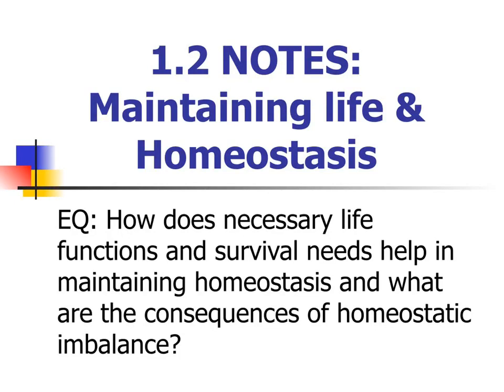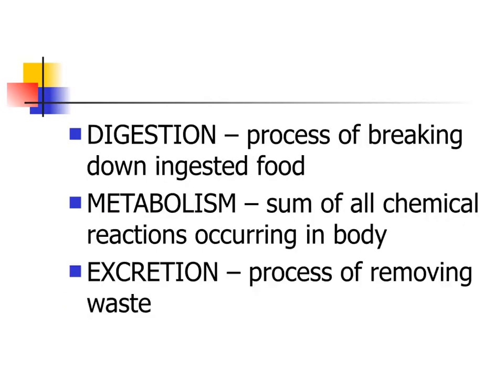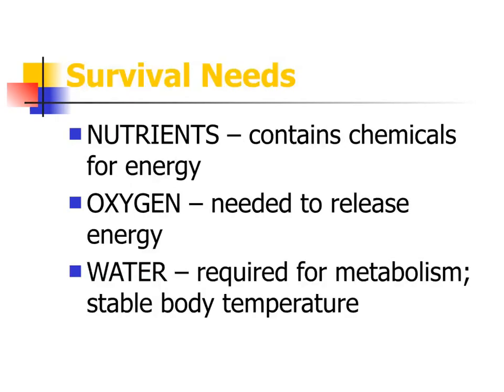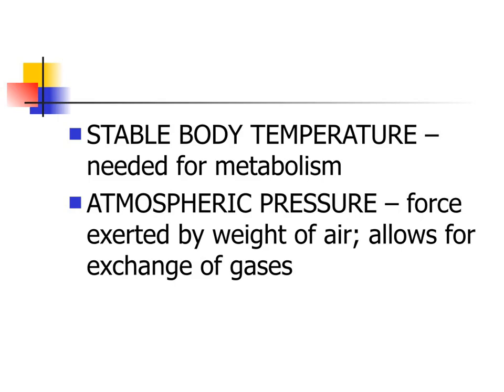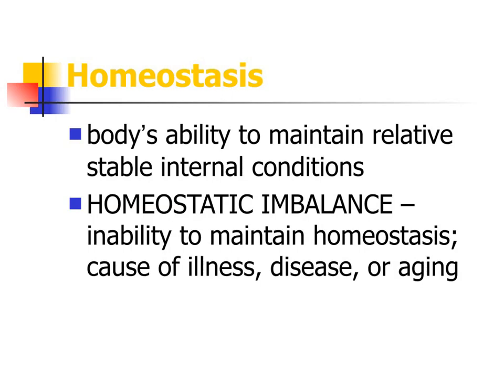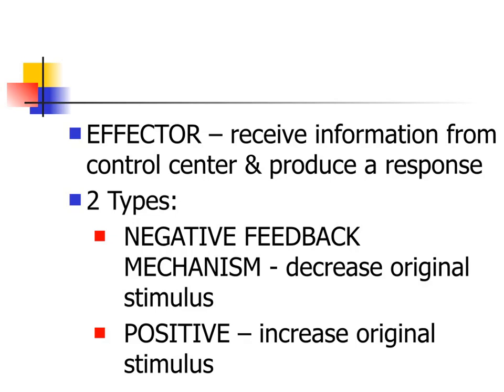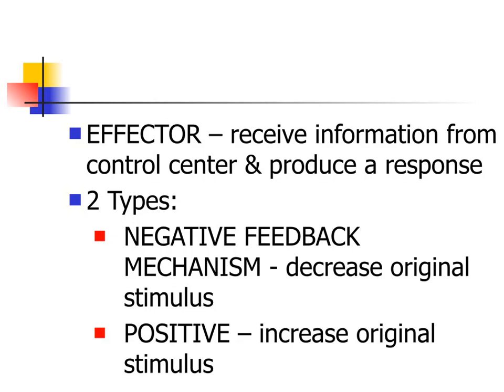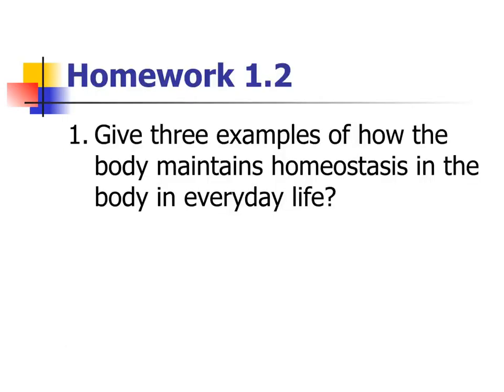1 2 Notes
Maintaining Life & Homeostasis